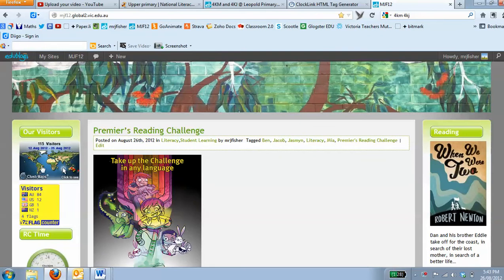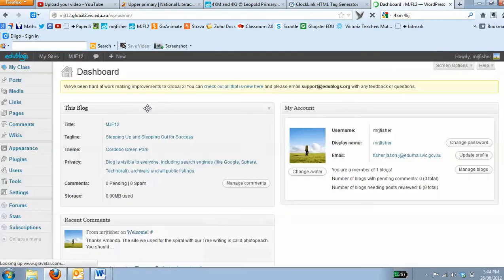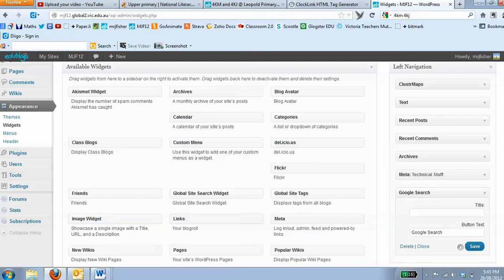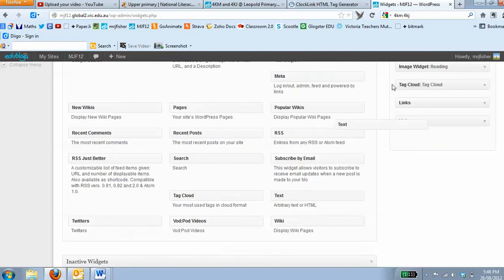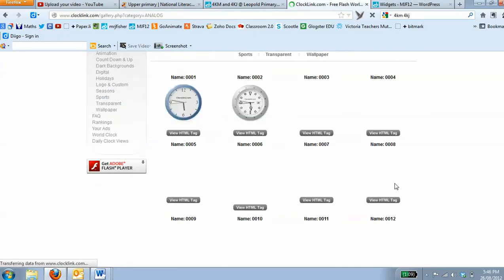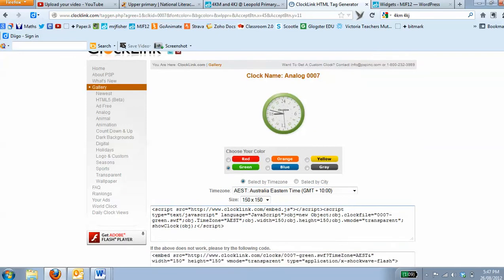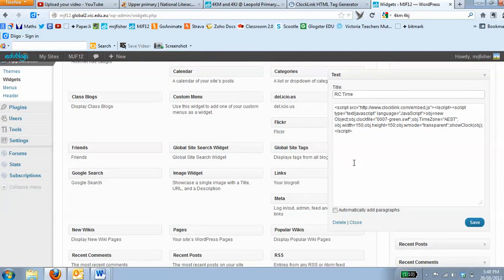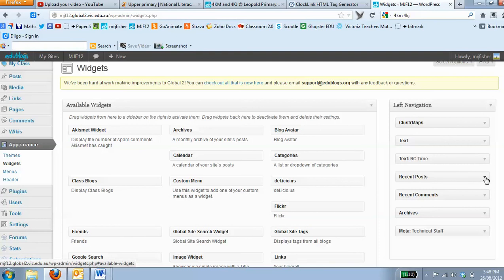Embedding 3rd Party Widgets on Edublogs